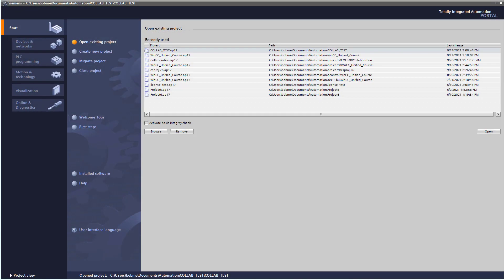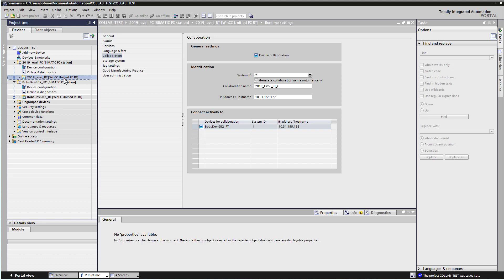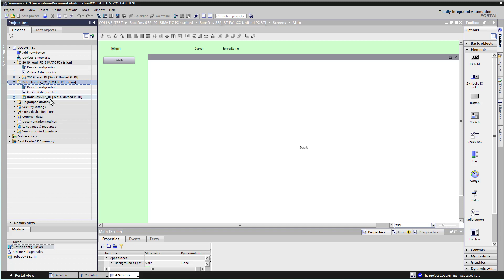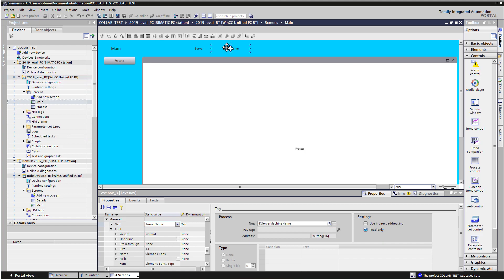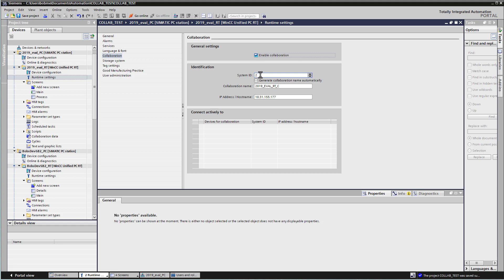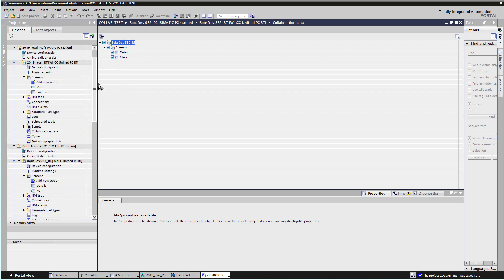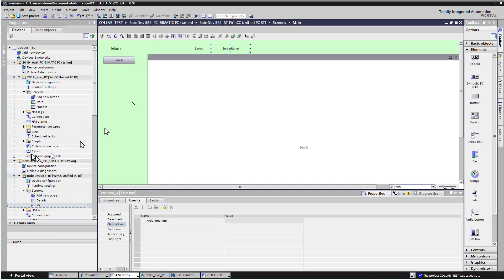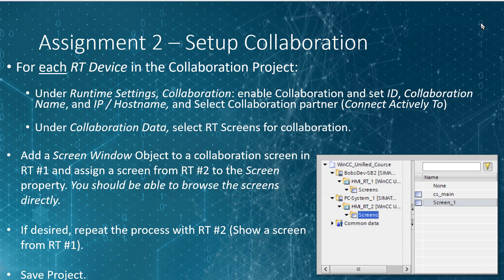WinCC Unified V17 # 25: Configure Unified RT Devices for Collaboration 🏆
This is #25 in our WinCC Unified V17 Course. This allows you to share screens between different Unified Projects. Of Course, you will need to create SSL certificates  with the Unified Certificate Manager so be sure to watch this video and the next one, #26 in this series to see how to distribute WinCC Unified Certificates using SIMATIC Certificate manager.

00:00 Introduction
00:20 WinCC Unified Collaboration Requirements
01:15 The Collaboration test Project
01:33 Assignment 1: Create Collaboration Project
02:26 Assignment Solution - How To Create Unified Collaboration Project
03:09 The Second Unified Collaboration project
03:26 Add System tag to Show Unified Server Name
04:07 Unified Project Security Settings
04:20 Unified Encrypted Transfer Settings
04:35 show Unified Screen from Another project
04:54 Configure Project Collaboration Settings
05:29 How to know Unified projects are Collaborating
05:58 Select Unified Screens For Collaboration
06:52 Browse Screens in another Unified Project
07:26 Unified Server Prefix
08:13 Create Certificates for Unified Collaboration
08:31 Assignment 2: Set Up Collaboration Projects